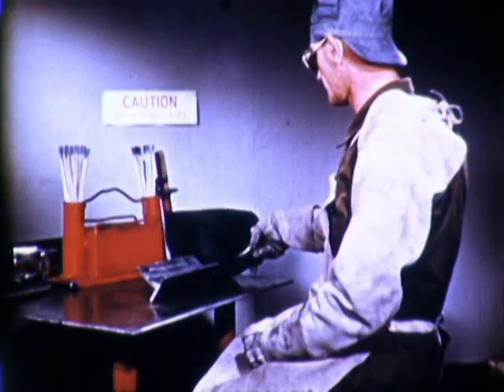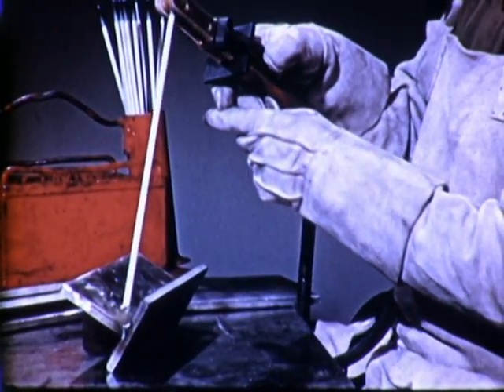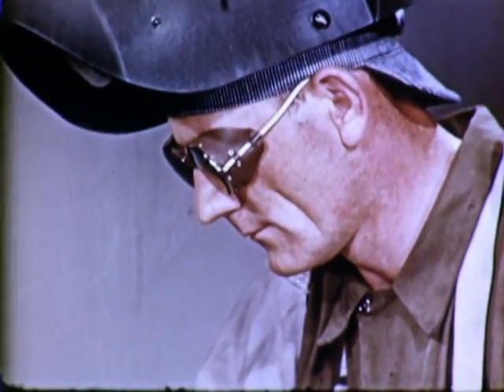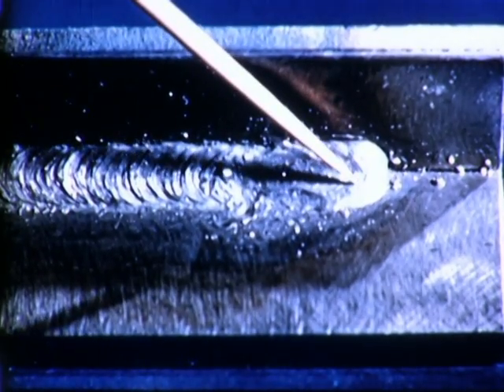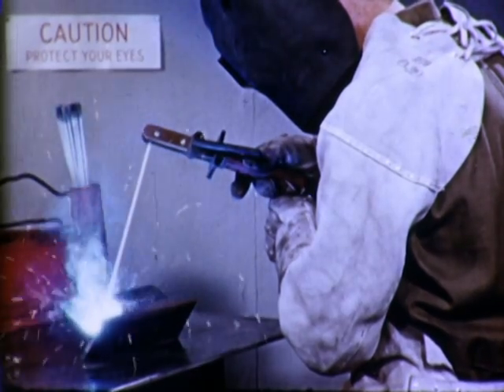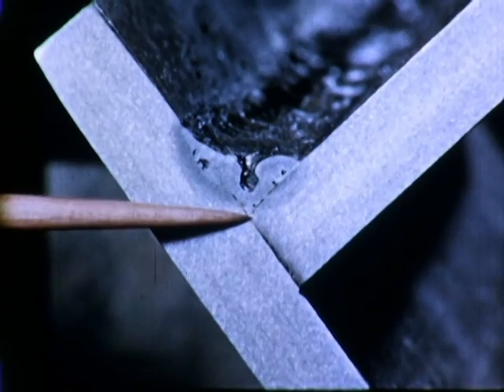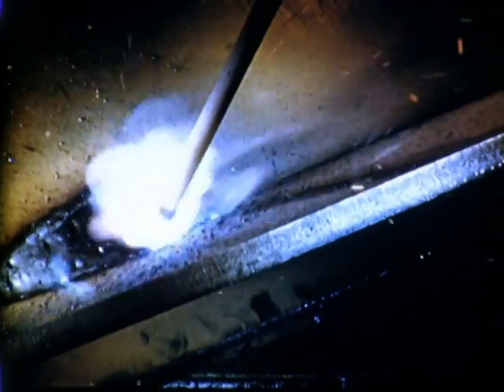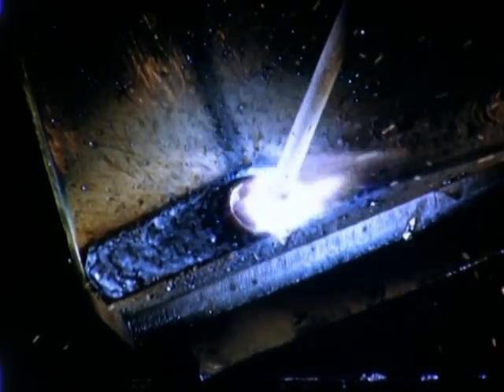Inside Arc Welding #2: Flat Position - 1942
The fundamentals of shielded arc welding in a flat position.  Contains animated segments starring GE's "John McGee" character.